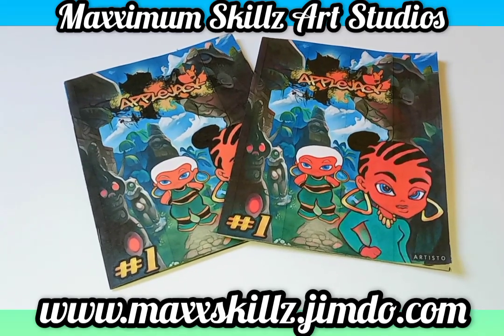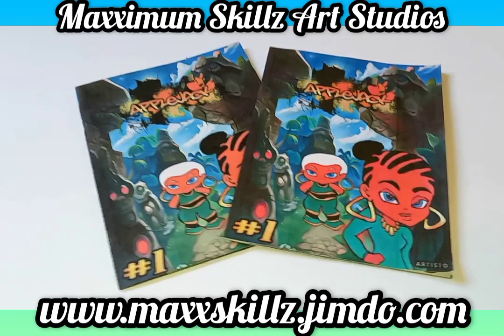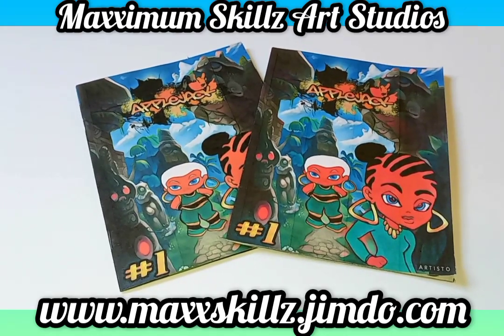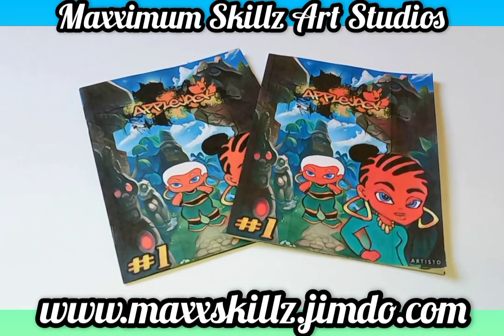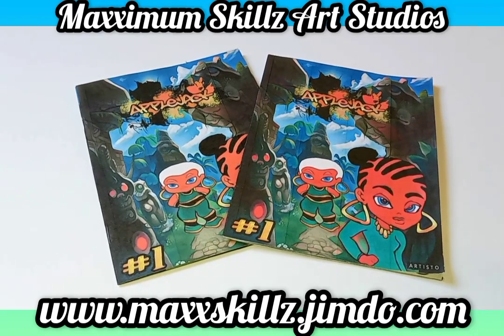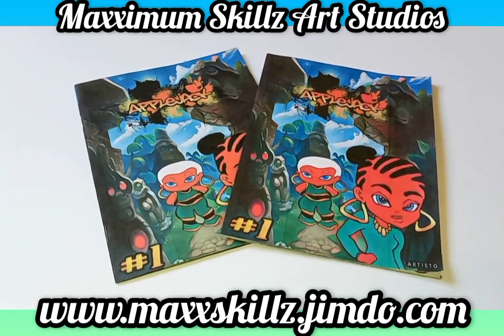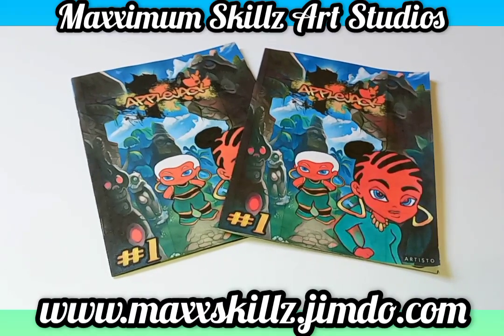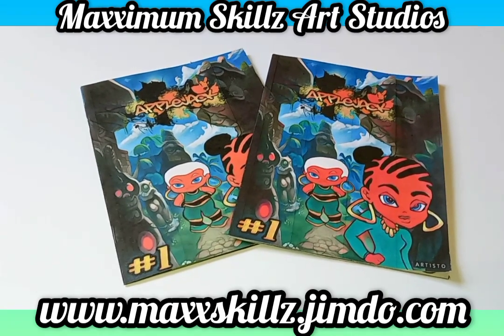latest Applejack Promotion Video Explanation